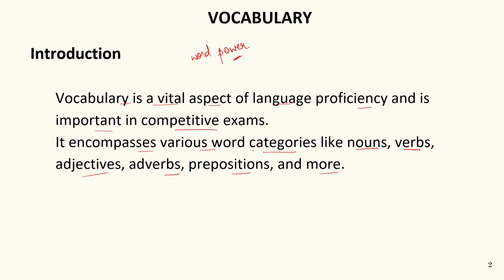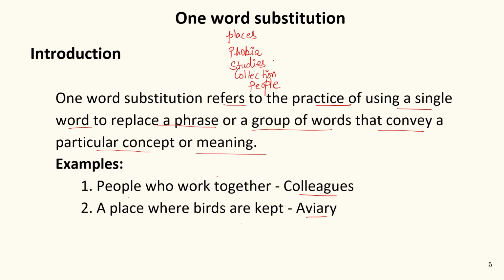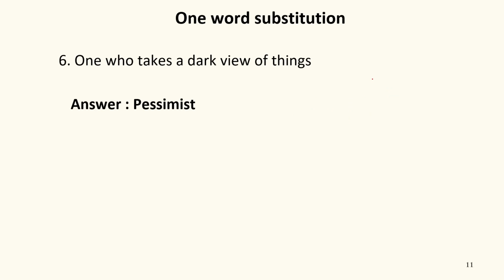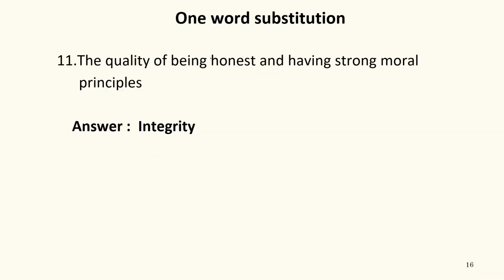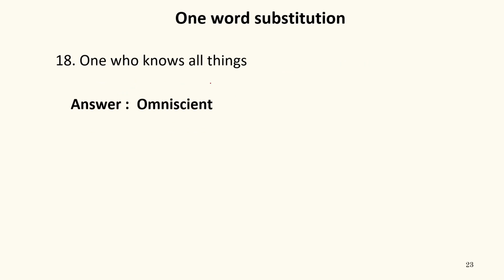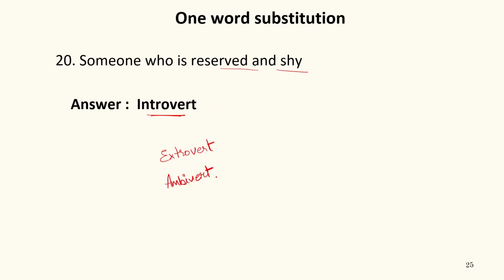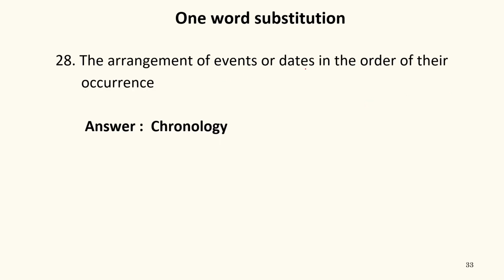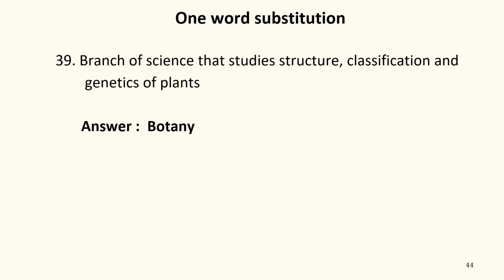Commonly Asked One Word Substitutions Part 1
In this video, we have covered several one word substitution commonly asked in previous exams and are highly likely to appear again.

📡 Key Features:
Syllabus-focused Content